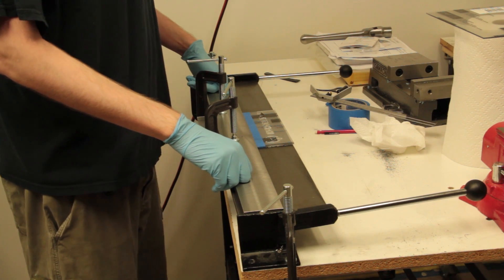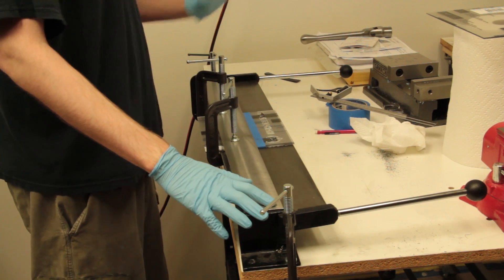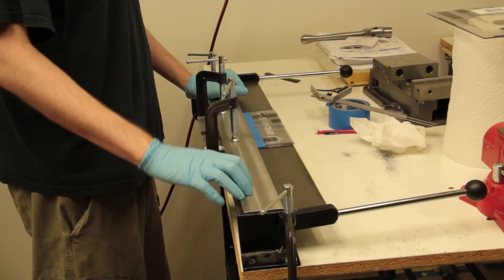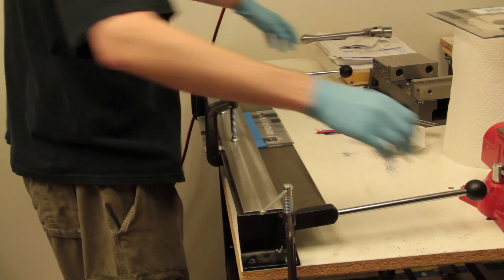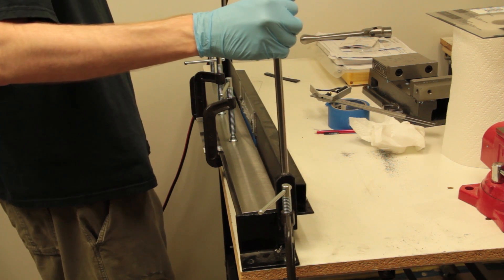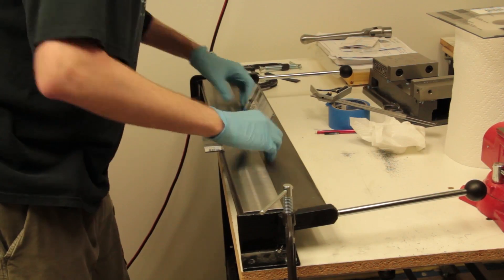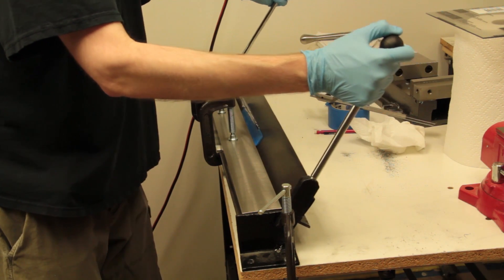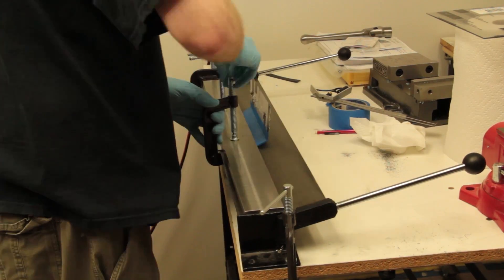Bending Polycarbonate (Lexan)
Bending polycarbonate without heat.